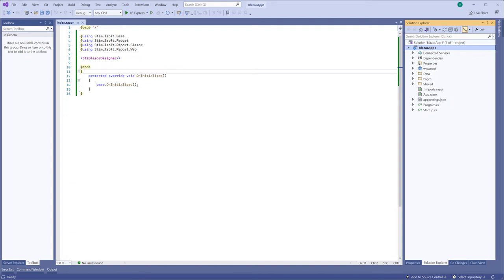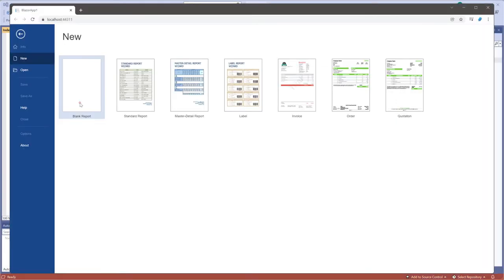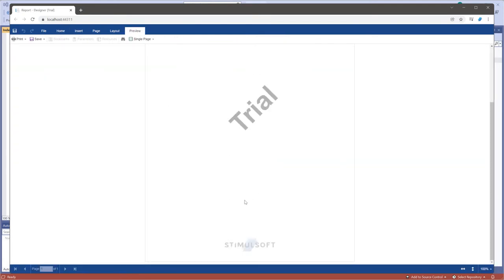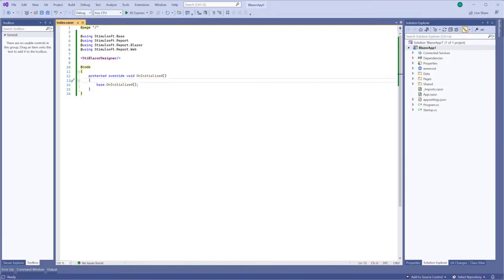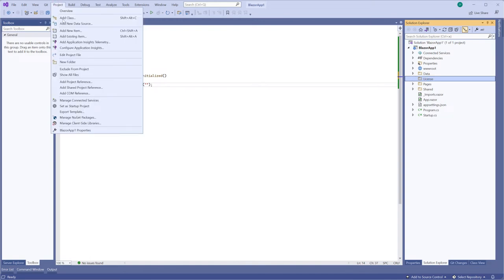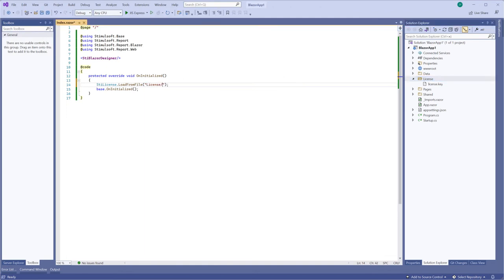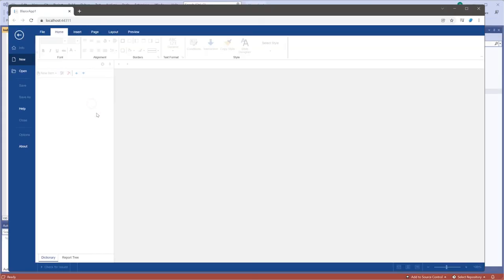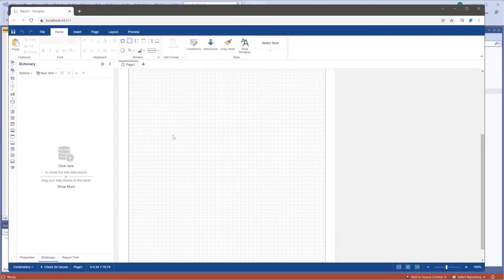The designer activation in Blazor reporting tool (2022)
In this video we are showing how to activate designer component in the Stimulsoft Blazor reporting tool.